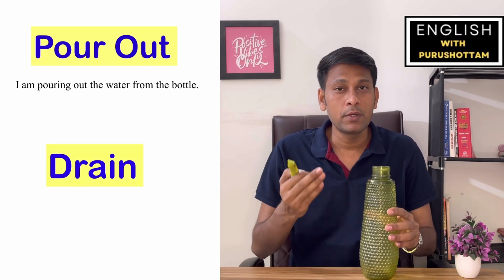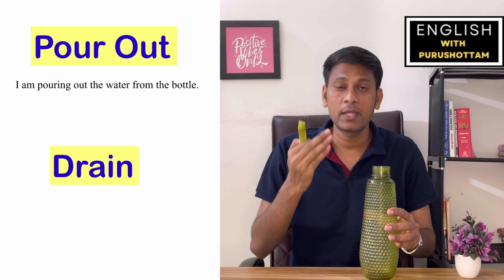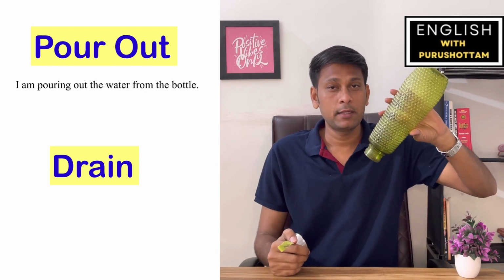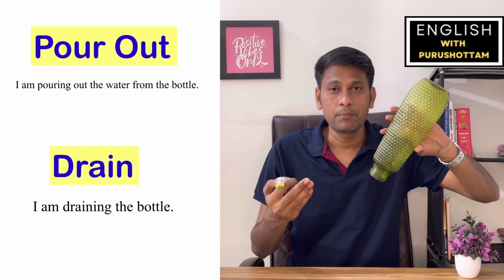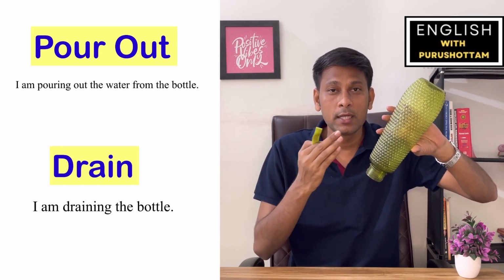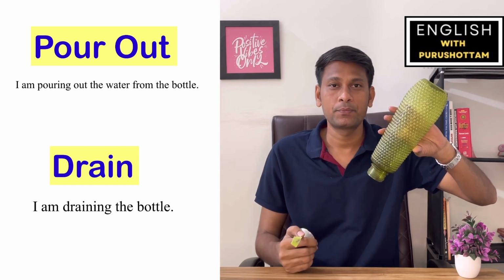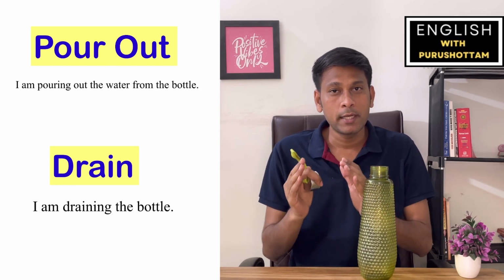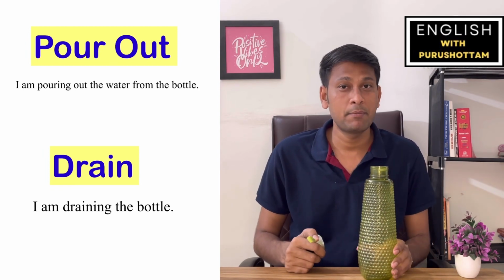Words Related To Water Bottle | Verbs That Describe Actions About Bottle | English Vocabulary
English actions related to water bottle.
English words that describe water bottle.
Water bottle related English vocabulary.
￼How to speak about water bottle in English?
Phrases related to water bottle.
￼which words to be used to speak about a water bottle in English?
￼how to speak English about bottle?